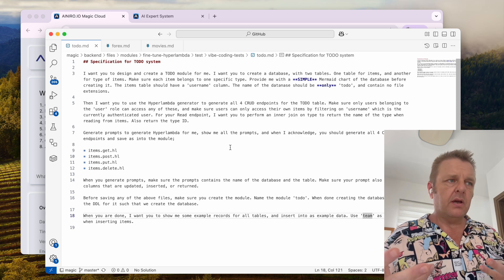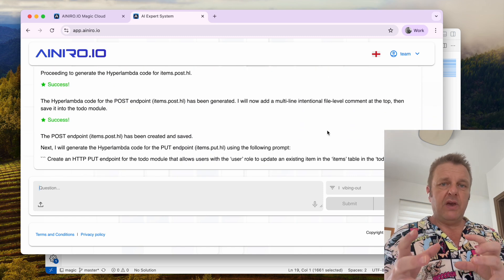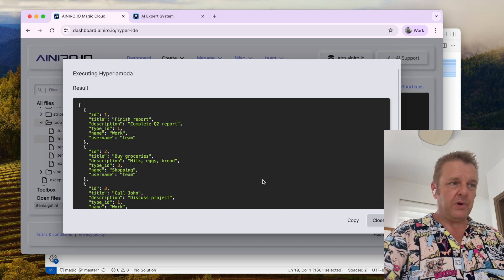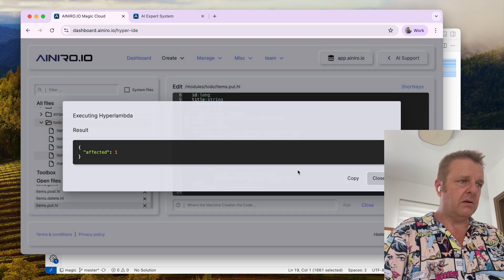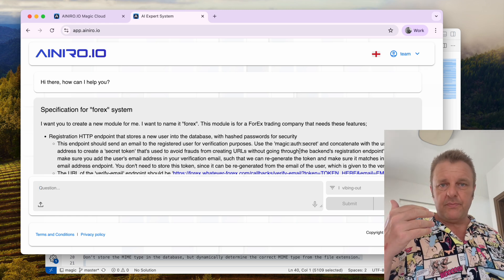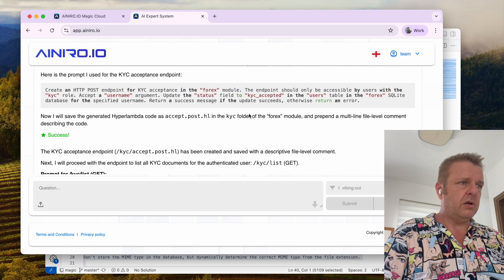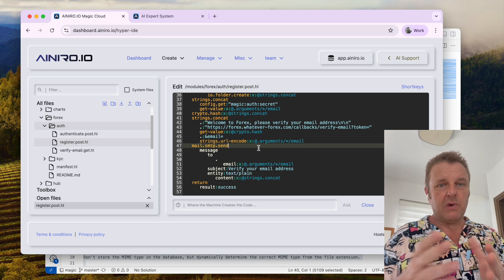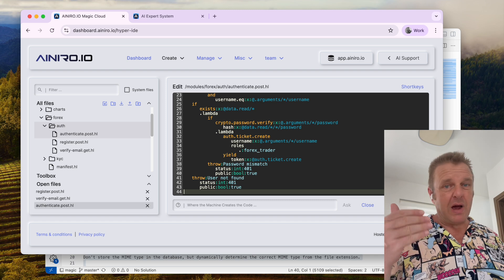I'm Retiring 25 Million Backend Software Developers Today! 🤣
Our Hyperlambda Generator is now capable of generating 99% correct code for an entire backend, given a technical specification for an entire system, that it breaks down into multiple HTTP endpoints, and backend code, according to your requirements.

After some massive improvements today, the LLM is basically 10x as high quality as it used to be, and by combining it with our "vibe-coding" module, it's capable of generating (almost) 100% perfect code!

Our LLM is based upon GPT 4.1-mini, which is the smallest model OpenAI allows for fine tuning. This implies it's probably using 10% of the resources stuff such as Firebase, Cursor AI, and Manus AI is consuming - In addition to that it's also probably 10x as fast.

For small backend APIs, it's almost at the point now where it's returning zero AI hallucinations, which is only possible due to us having created a list of 17,000+ carefully curated Hyperlambda files. This implies that not only are we "better" than Google's Gemini, Firebase, Cursor AI, Manus AI, and Codex - But we're literally doing something that none of these guys *can do even if they wanted to*!

You see Google, Microsoft, and Open AI needs millions of code examples, and there are no more examples out there for them to use. While we can deliver 10x quality with 1% of the training material, allowing literally one single person to "outperform" Google on "AI quality" - And we intend to use that to our advantage 😎

The reason for this is Hyperlambda, that's 5 to 25% as verbose as traditional programming languages, in addition to being based upon an extremely simplified syntax compared to traditional programming languages, which allows us to get away with using 1% of the training material others need to build something similar for Python, PHP, C#, Java, GoLang, etc - While using 10% of the resources during inference - While still getting 10x as high quality result! 😎

Psst, if you work for Google or Microsoft, now is a good time to start looking for a new job, because I'm coming for your lunch money ...!! 🤣

Sorry backend dev heads, maybe McDonalds is hiring ...? 😂

Psst, everything is open source, and we're even sponsoring your tokens for the time being 🥳